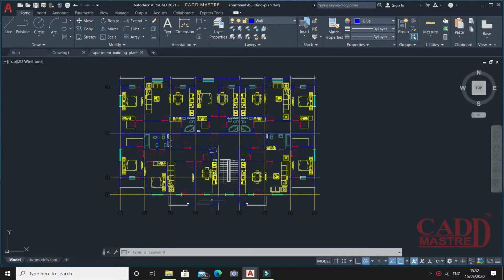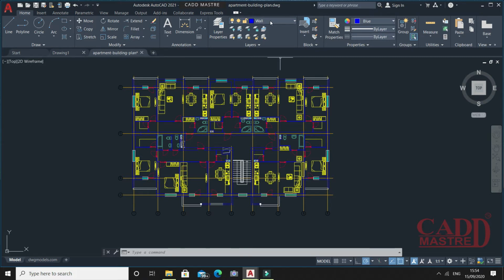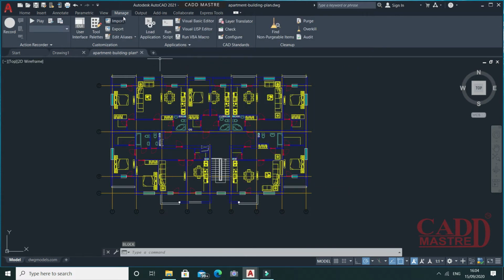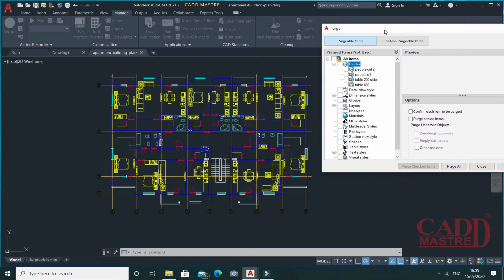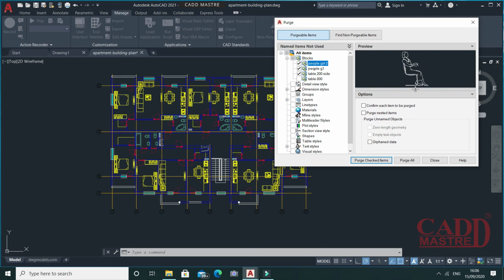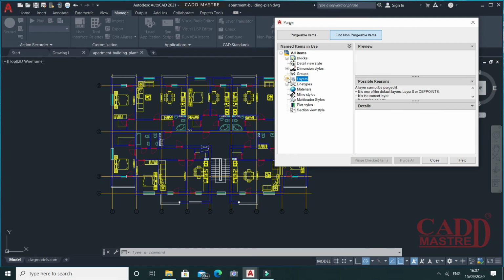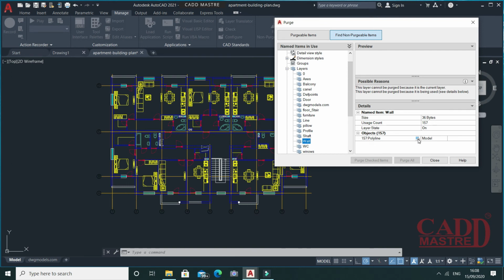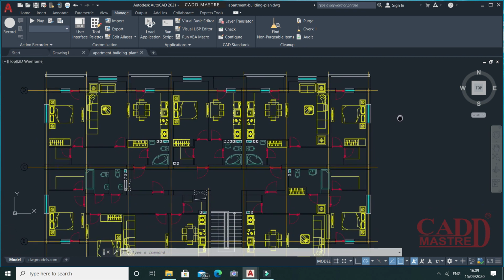Purge Redesign in AutoCAD, Updates and New feature in autocad2021, Whats new in AutoCAD?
Purge Redesign help better with respect to previous versions in autocad 2018, autocad 2019 and autocad2020.Watch the complete video to understand in better way,
For Any query please comment me, I will reached you as soon as Possible to get it your problem solved.

ABOUT CADD MASTRE YOUTUBE CHANNEL:

This channel begins with the mission of Skilling Peoples with CAD/CAM/CAE/PPM Technology.
Solving the various Troubleshoots happens while using this Technologies, and offers support for
Various Software used with this Technologies like AutoCAD, Revit, Staadpro, Creo, Catia, SolidWorks,
Fusion 360, Ansys, 3dmax,Lumion, Sketchup, Primavera, MSproject etc.
    Mostly Mechanical, Civil, Electrical Engineers, Architecture, Interior, Project Professionals (Students)
get benefitted with this channel,

you will get notification earliest for our New upload videos.

5)Autodesk AutoCAD 10 New feature & Updates, Learn What's new in AutoCAD 2021 | Get FREE DWG Files

FOR ONLINE LEARNING WITH GWVPS PORTAL ( GET FREE DEMO NOW ) CLICK ON BELOW LINK

FOR OFFLINE LEARNING WITH "GWVPS VIDEO TUTORIAL KIT" COURSES VISIT BELOW LINKS

STAADPRO V8i

FOR OFFLINE TRAINING WITH CADD MASTRE EXPERTS

LICENSE TERMS:- AutoCAD is a registered trademark or trademark of Autodesk, Inc., in the USA and other countries.